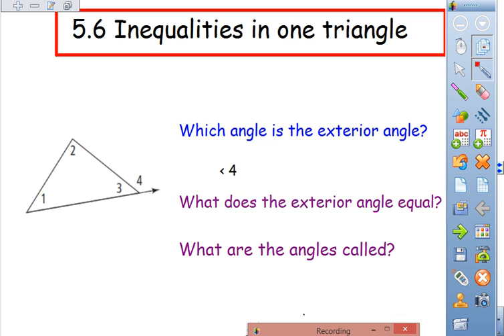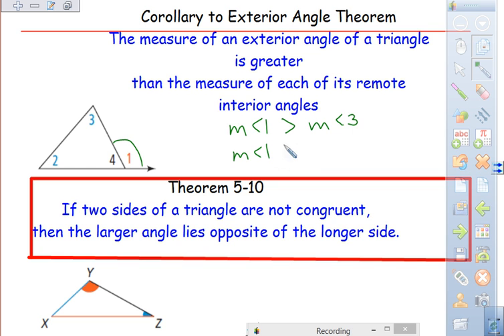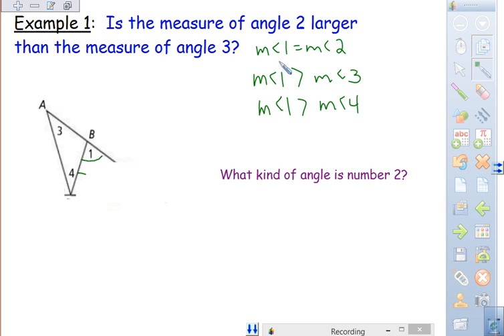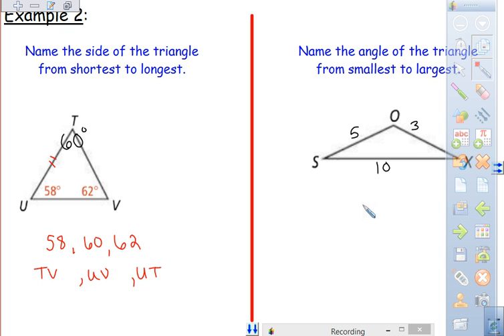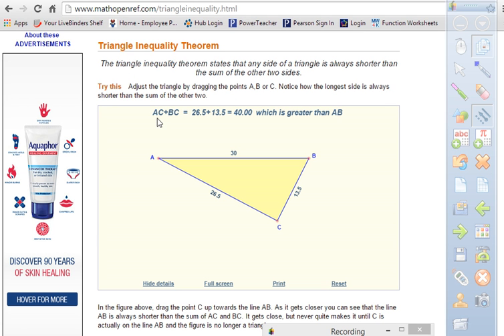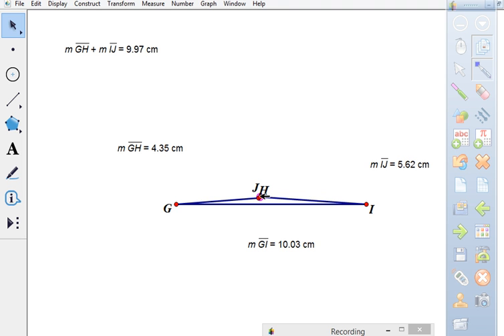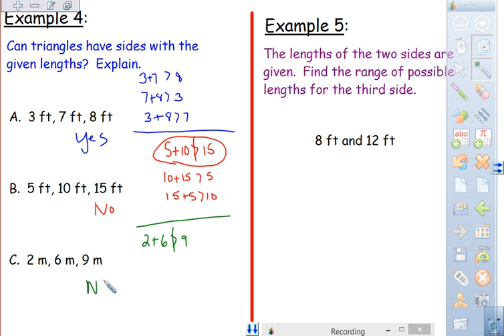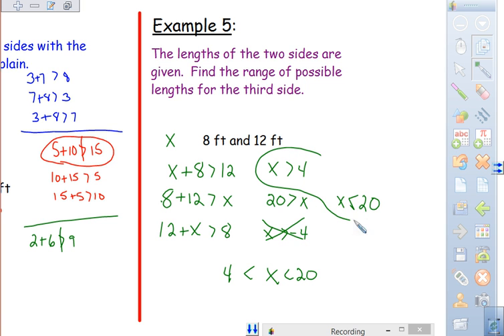geom 5 6 notes